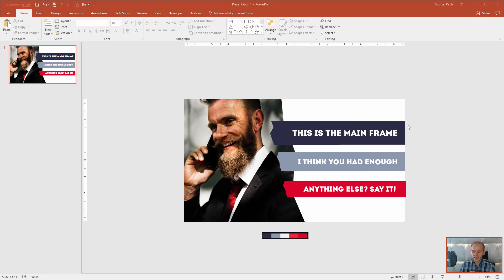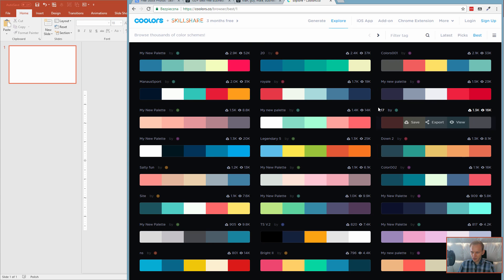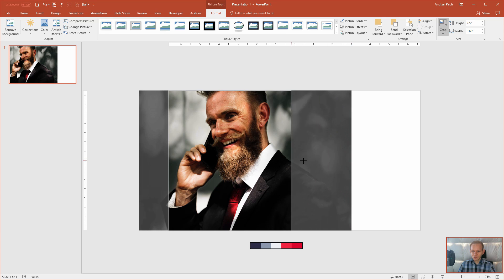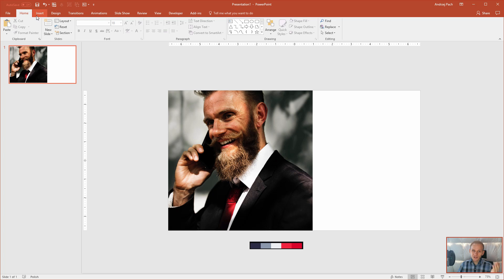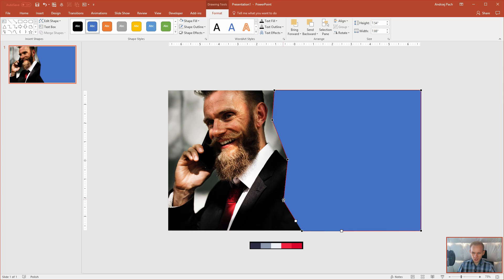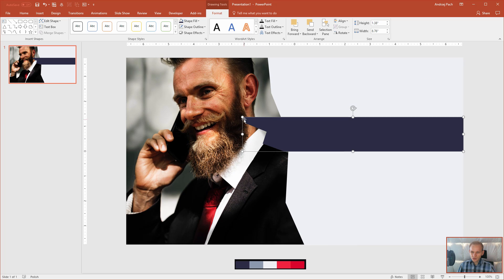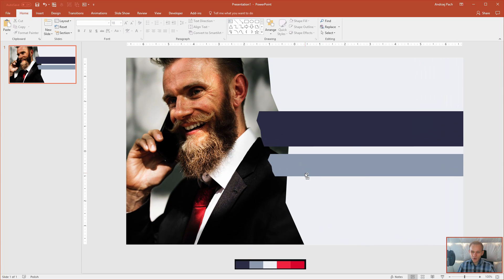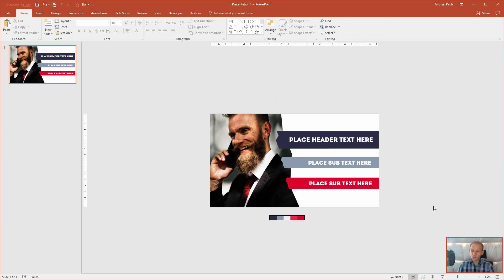Ad Banner Concept, Design and Execution in PowerPoint ✔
Want to become a PowerPoint PRO? Take my premium course

With this tutorial I would like to show you an additional, bonus slide design to perform. It will actually be leaning towards an ad banner or poster design which could be used to advertise something, but this can be just as well a nice PowerPoint slide as any other graphic art. Enjoy this little tutorial, a couple of useful tricks shown here and there to remember!